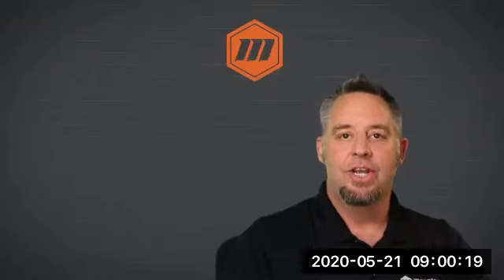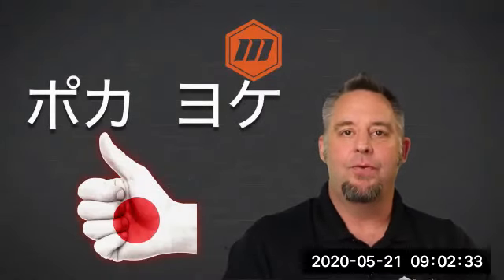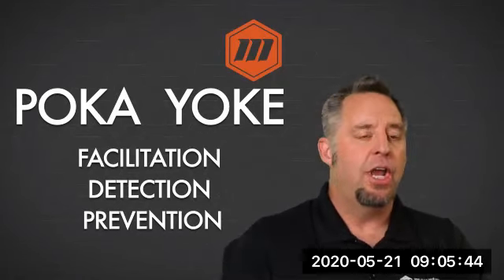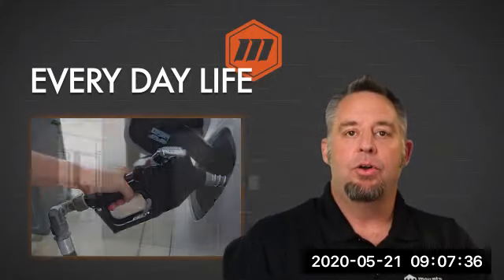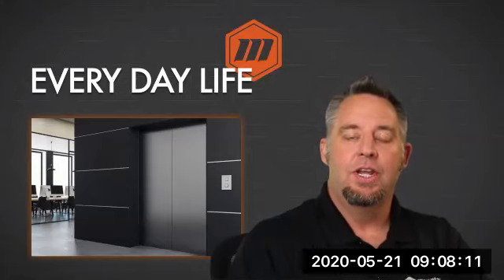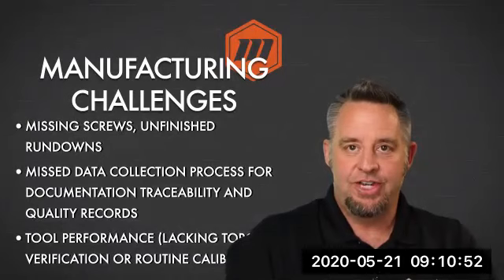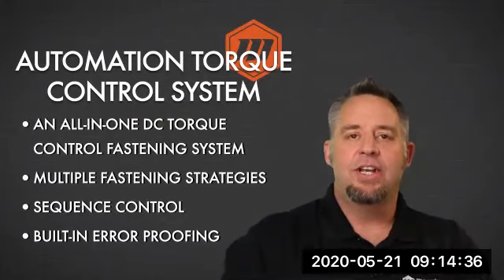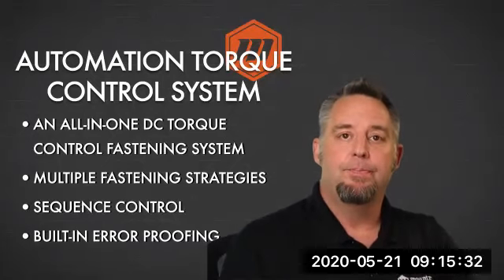Mountz Torque Webinar: How to Error-Proof the Fastening Process and be COVID Compliant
Safeguarding against fastening failures requires manufacturers to deploy tools equipped with error-proofing capabilities that track each screw the tools fasten. When a fastening error occurs, the torque control system will detect it, flag it, and prevent the product from moving further down the line.

The COVID-19 impact poses unique challenges for industrial manufacturers that require implementing contingent safety measures for safeguarding employees while balancing the needs of production demands. It is a critical time to explore a proactive deployment of automation tools to decrease worker density throughout the assembly area.

What You Will Learn from the Torque Webinar Video:
•  Control, monitor and ensure screws are properly tightened
• Program key parameters and sequences to control the tightening process
• Complete fastening data collection for traceability
• Implement communication protocols for manufacturing line control
• Ensure accurate and repeatable torque control
• Meet COVID-19 compliance requirements by transforming your production space to achieve social distance mandates